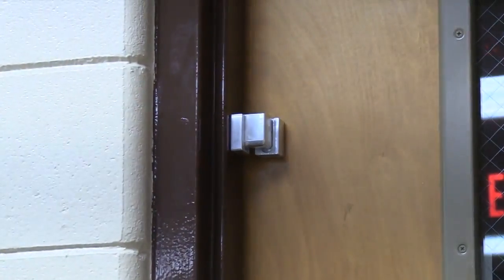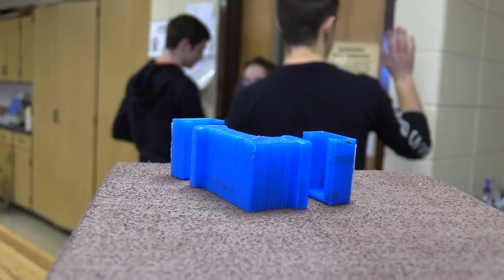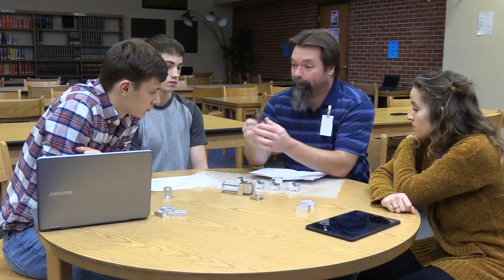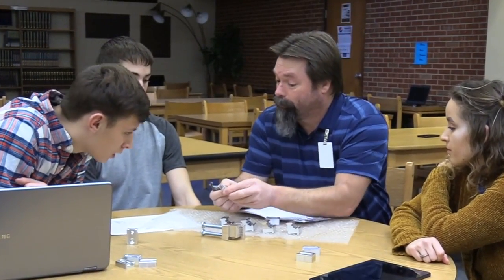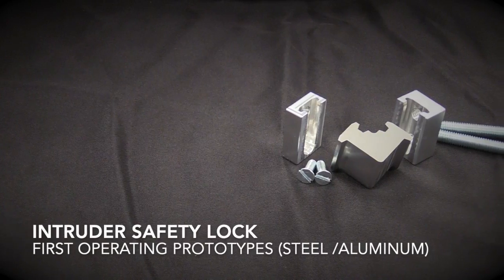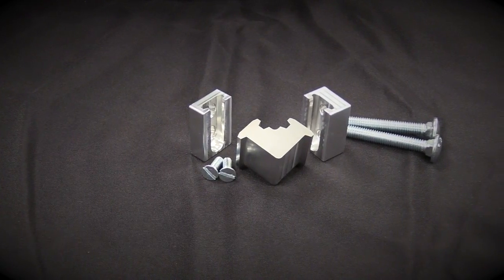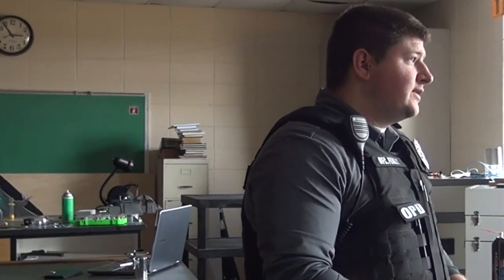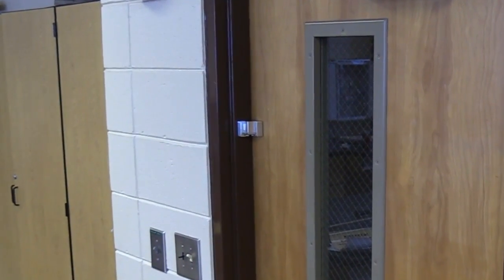2018-2019 Solve for Tomorrow Student Video: Owensville High School, Missouri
As part of their Samsung Solve for Tomorrow project, students at Owensville High School in Owensville, MO used STEM to design a lock to quickly secure a classroom in the event of a school shooting.